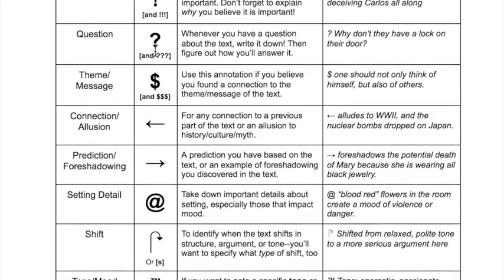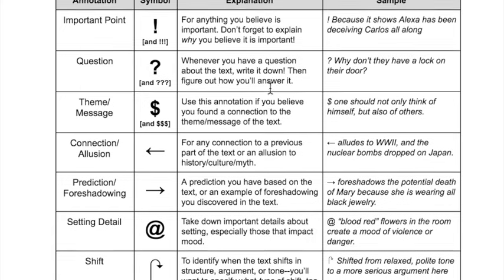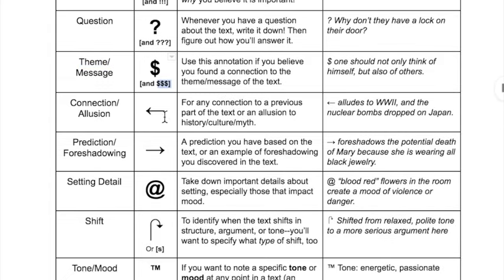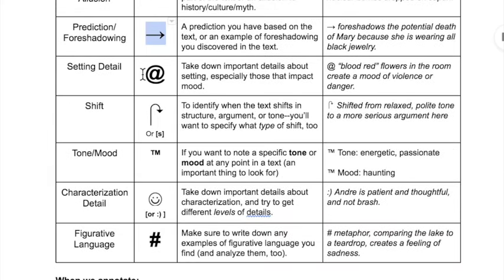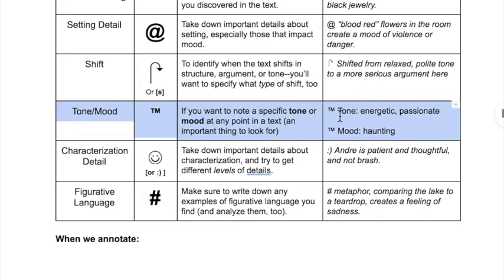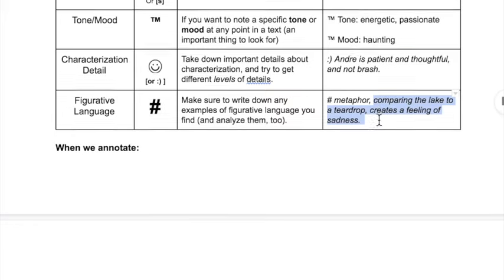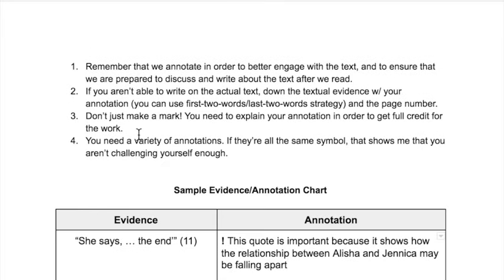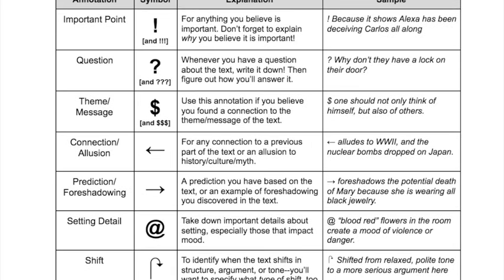Annotation Guide Explained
In this video, I briefly walk through our suggested system of annotating a text in our classroom. We use ten different symbols to identify things we see in a text, which then create the space for us to show our own thinking and read the text at a deeper level.